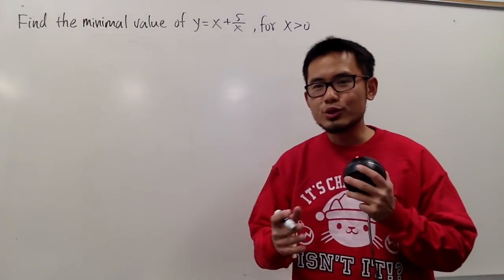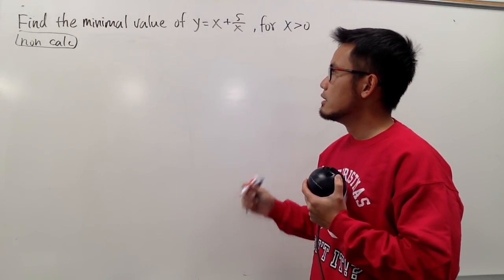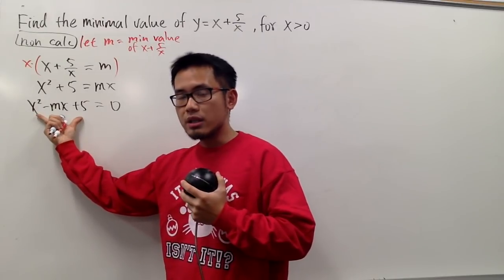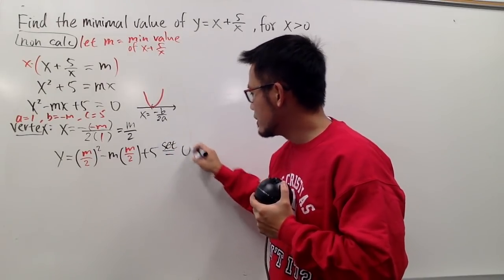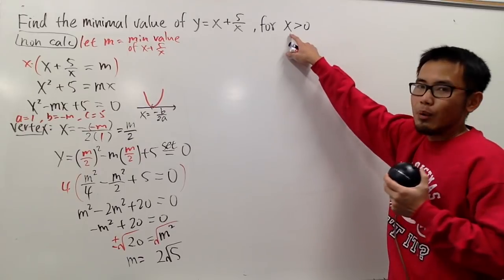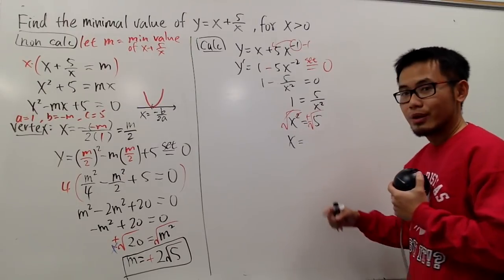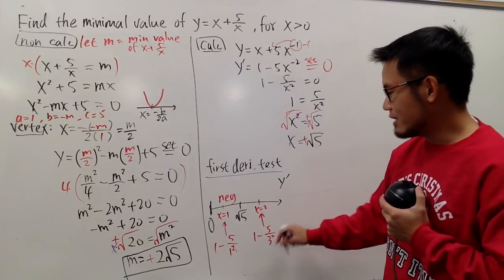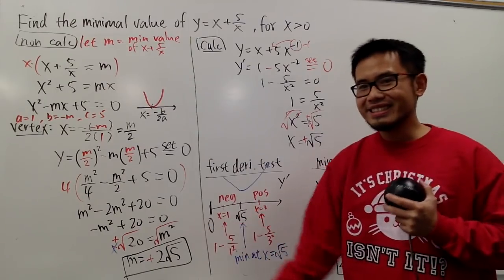Find the minimal value of x+5/x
Calculus without Calculus,
Find the minimal value of x+5/x, where x is bigger than 0,
Find the minimal value of ax+b/x, where x is bigger than 0,
Calculus 1 min/max problem,
Find the minimal value of